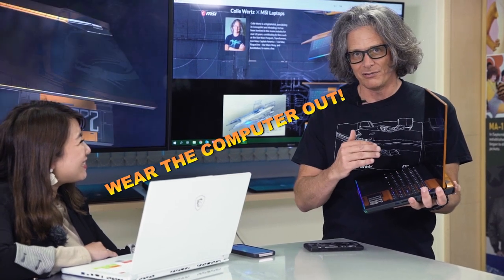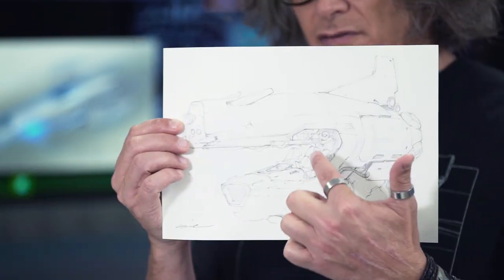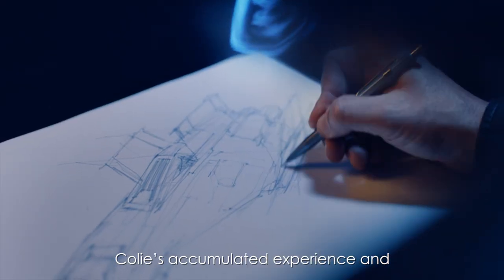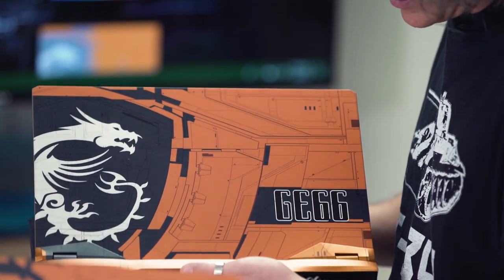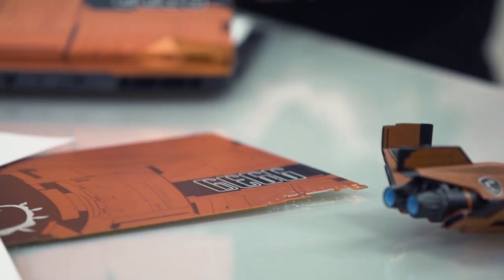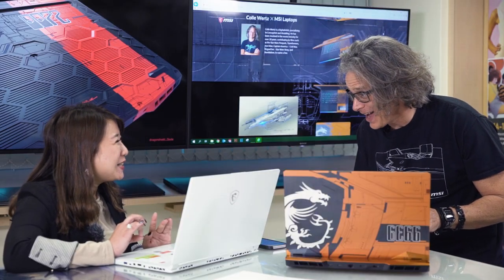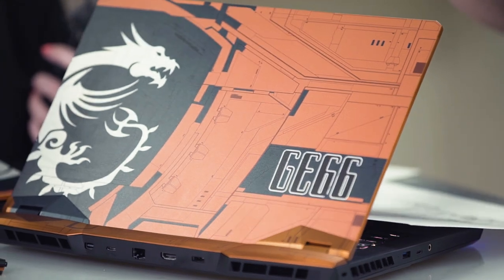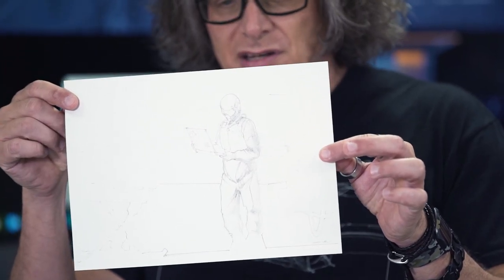The Out-of-this-world GE66 Dragonshield Limited Edition: The real-life spaceship laptop has landed!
Colie Wertz is a well-acclaimed concept artist and modeler in the film industry. Colie has been creating 3D vehicle and prop designs for feature and futuristic films and played a principal role behind the scenes in Hollywood blockbusters, such as Dune(2020), Captain America, Transformers, Iron Man, and Lone Ranger. With more than 20-years of experience depicting the future technology, now his fantasies have come alive in a powerful laptop- The MSI GE66 Raider Dragonshield Limited Edition!

Follow us to see worldwide creator artworks!